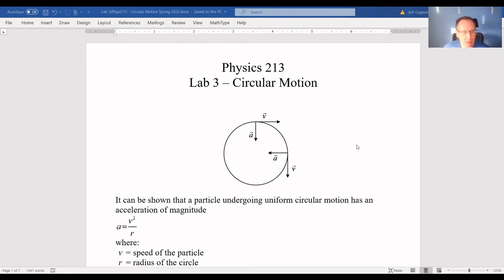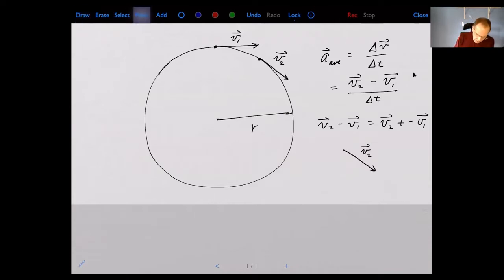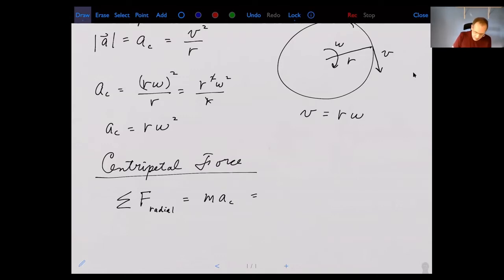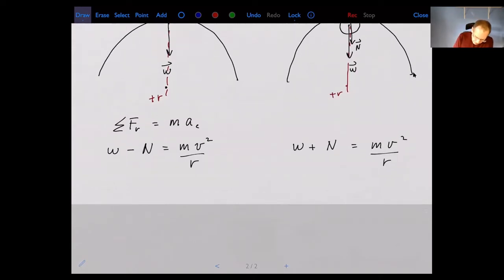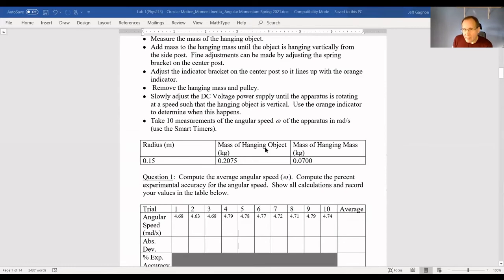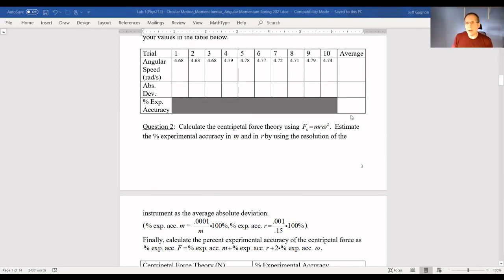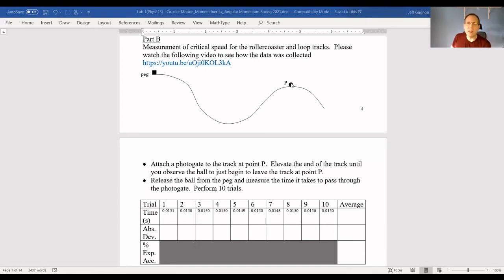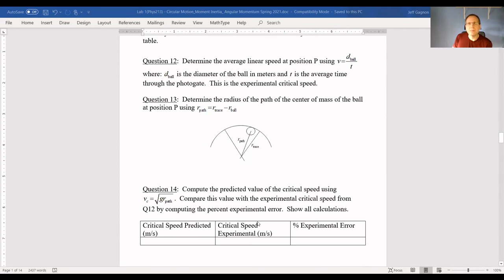Video Lecture Lab 3 Physics 213 Circular Motion